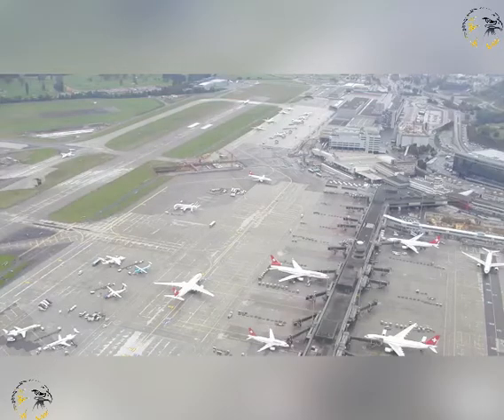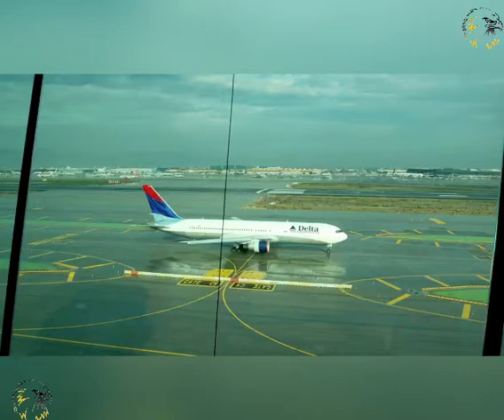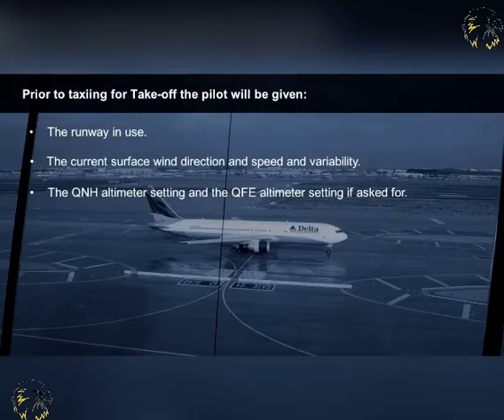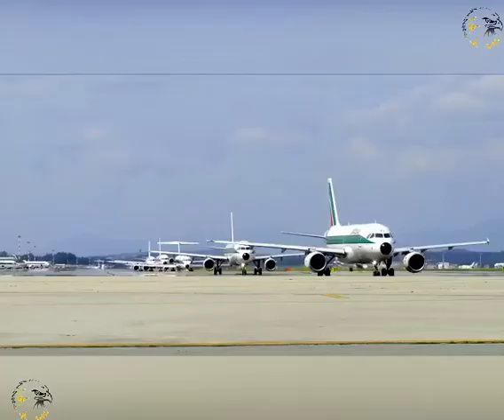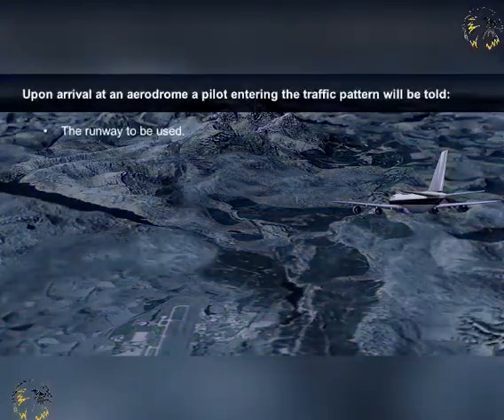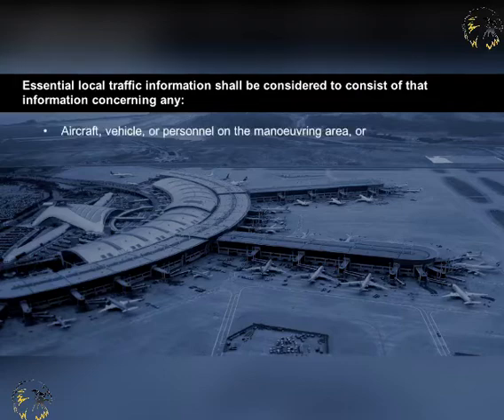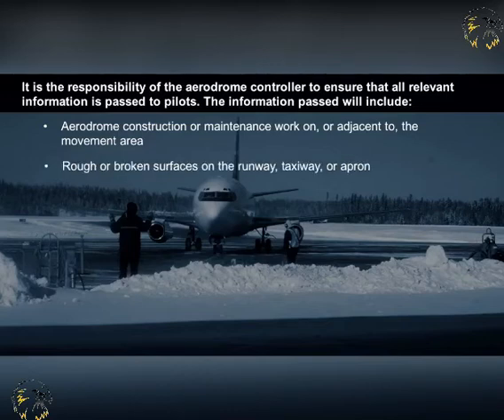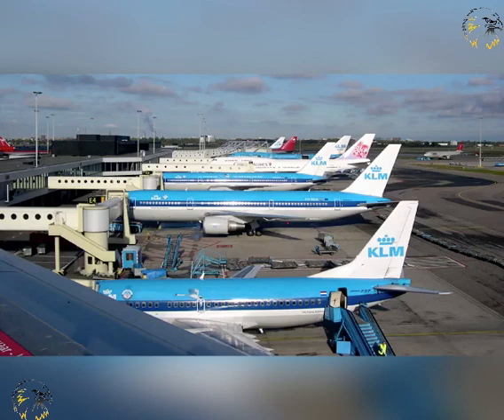072 AERODROME CONTROL SERVICE INFORMATION OF AIRCRAFT | AIR LAW | AIR REGULATION | ATPL/CPL | CBT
AIR LAW | AIR REGULATION | ATPL/CPL TRAINING | CBT